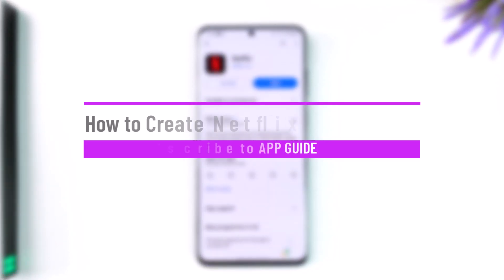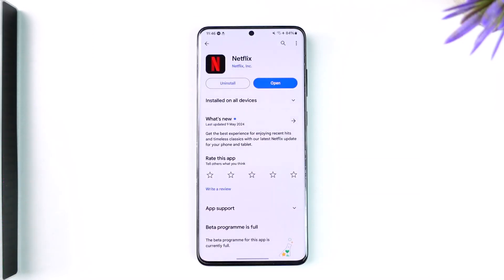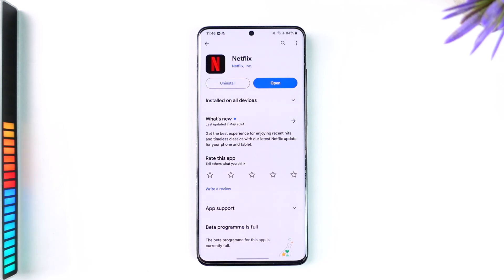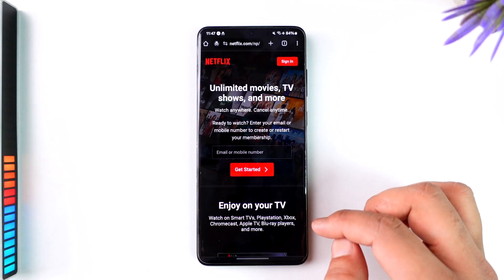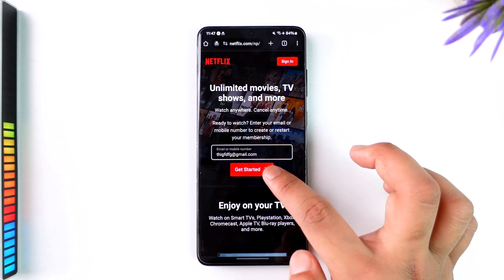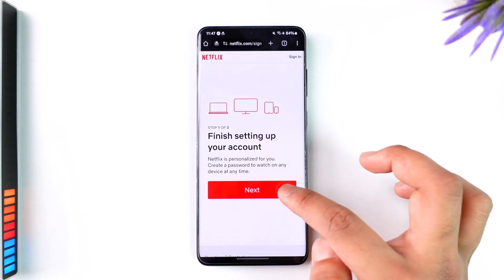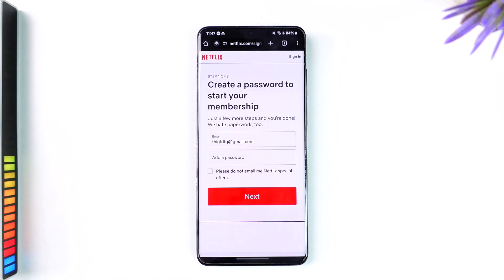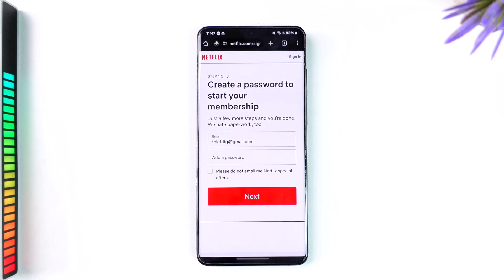How to Create Netflix Account in Android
This video guides you through an easy step-by-step process to create Netflix account in Android. So make sure to watch this video till the end.

~ Chapters:
0:00 Introduction
0:12 Create Netflix Account
1:02 Conclusion